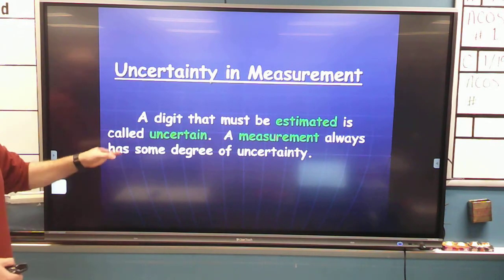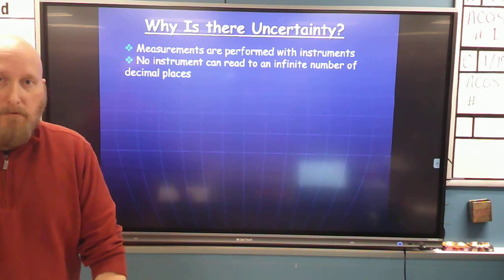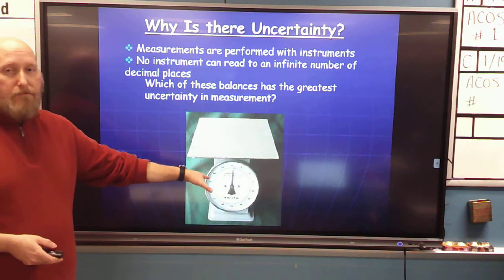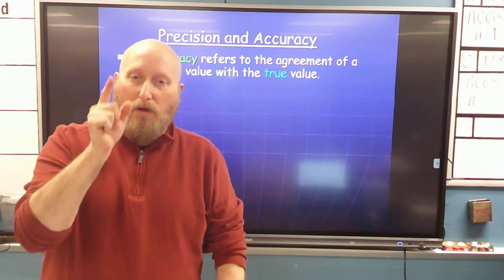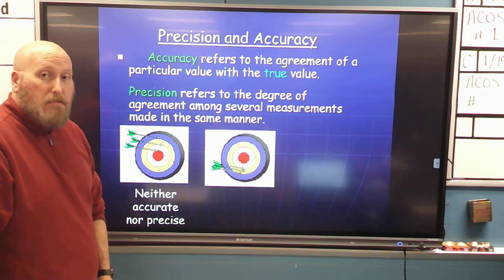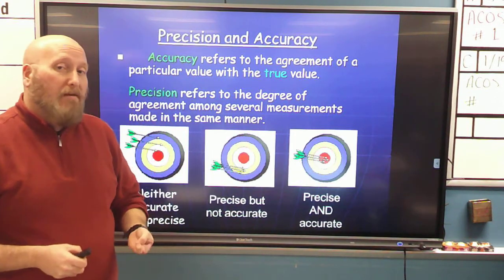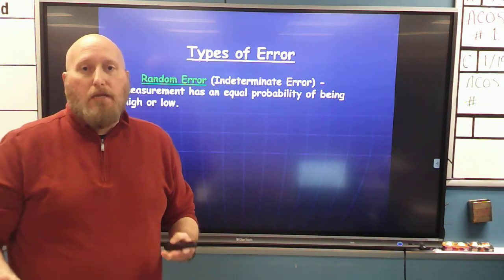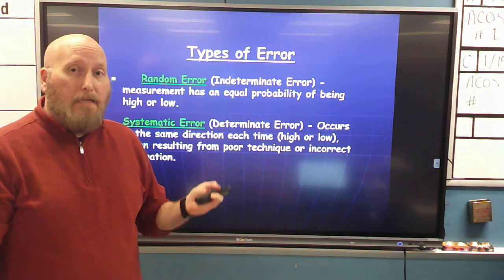Uncertainty in Measurement